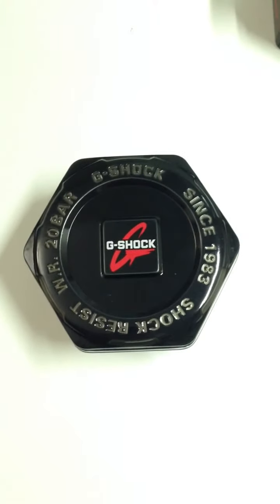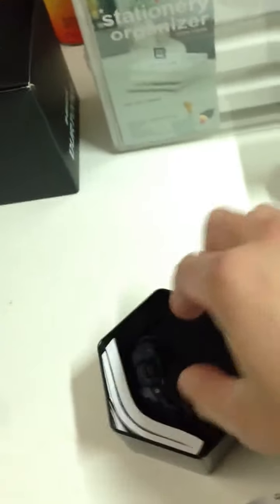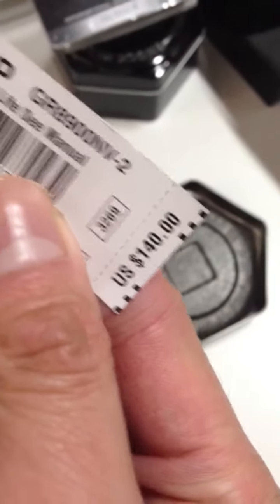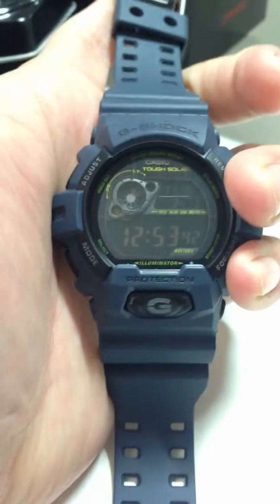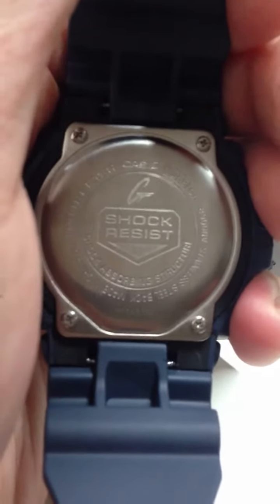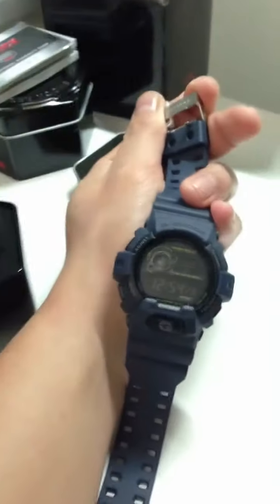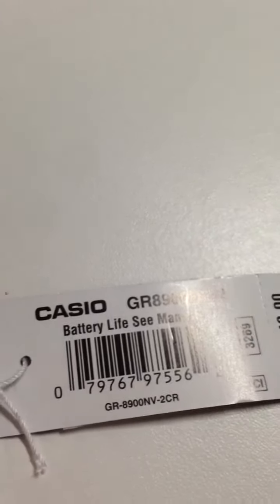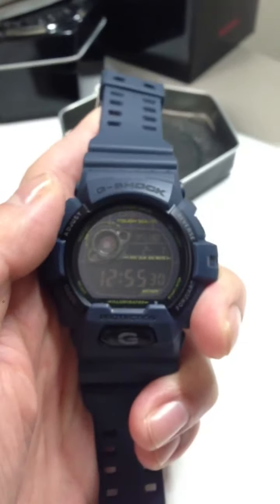GR8900NV-2 Casio G-Shock Unboxing and Review